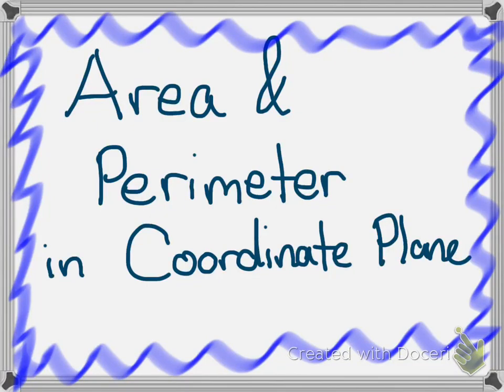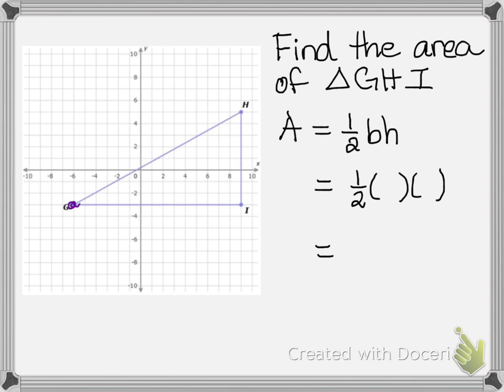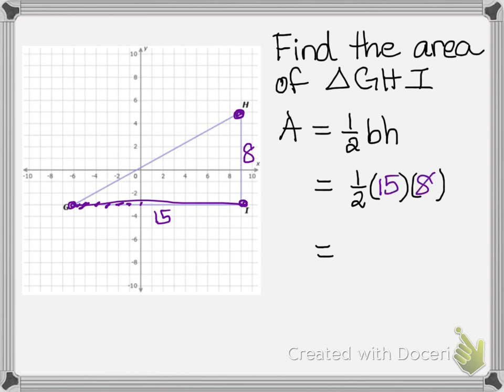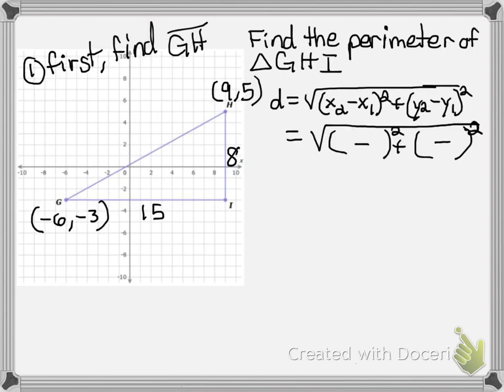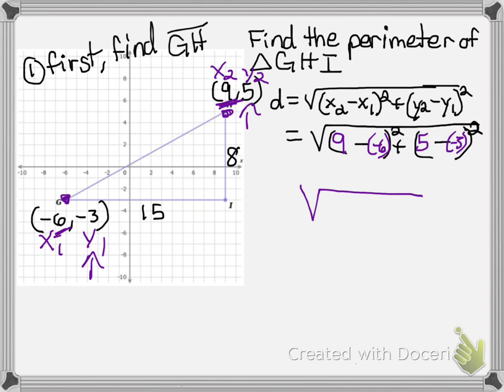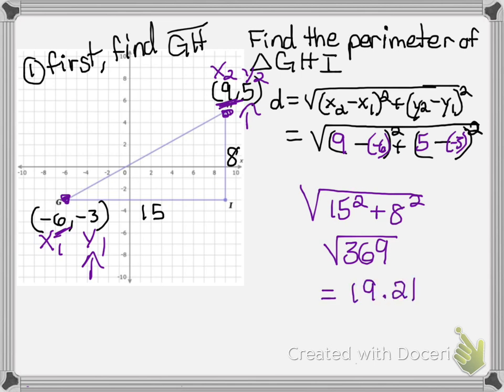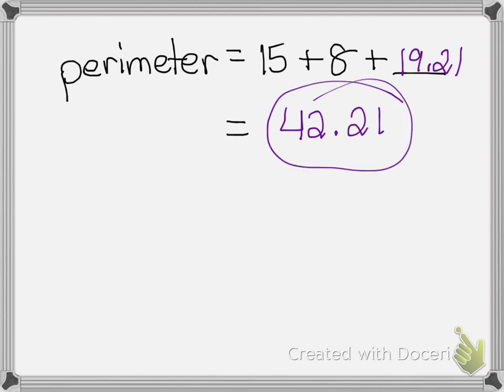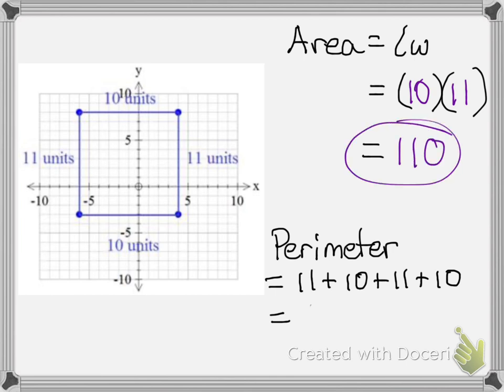Area and Perimeter in Coordinate Plane